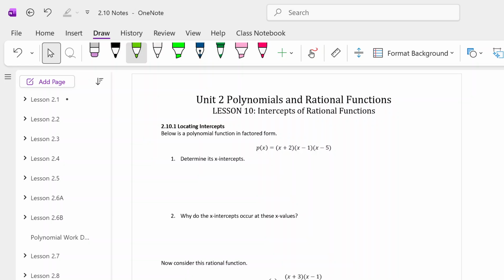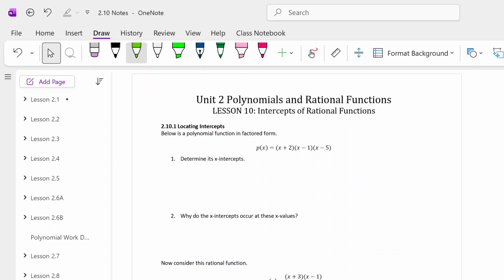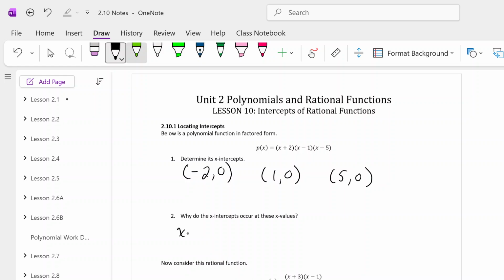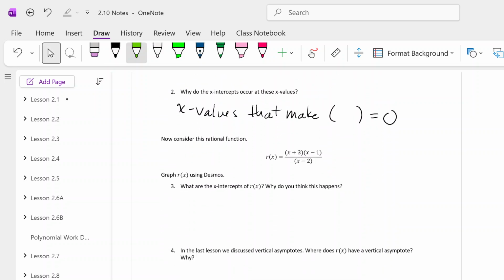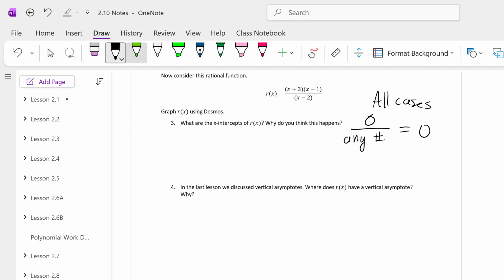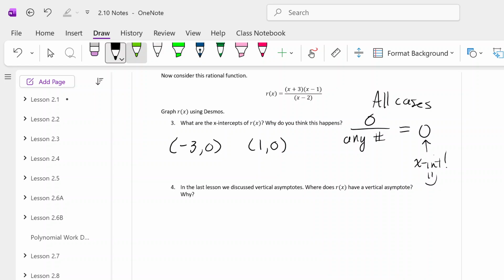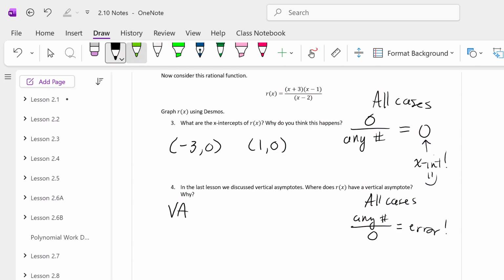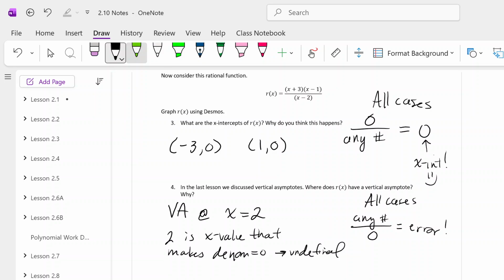A2A Lesson 2.10 Notes p1